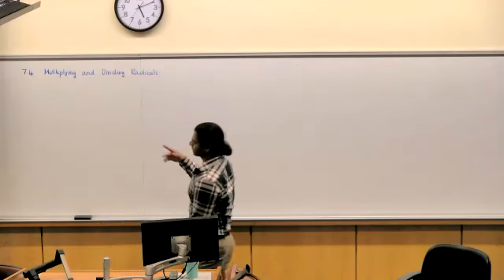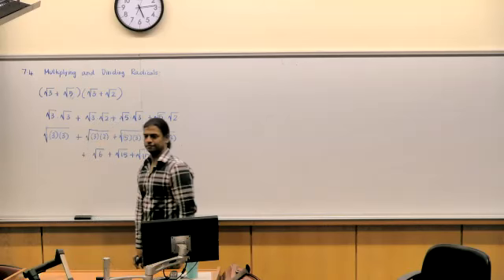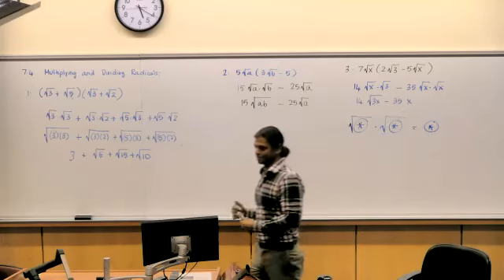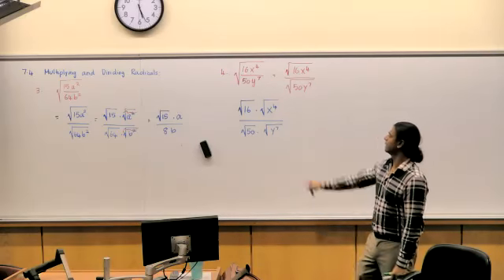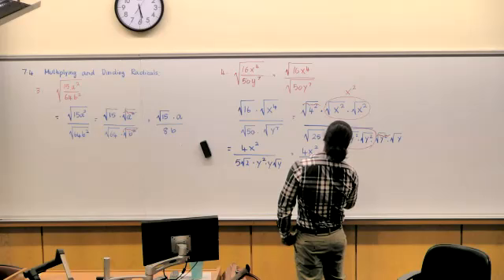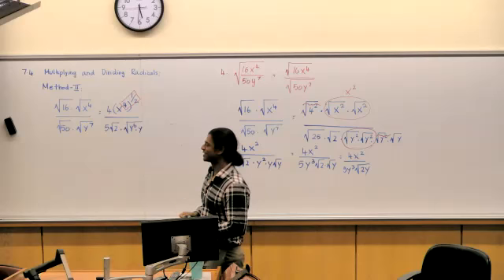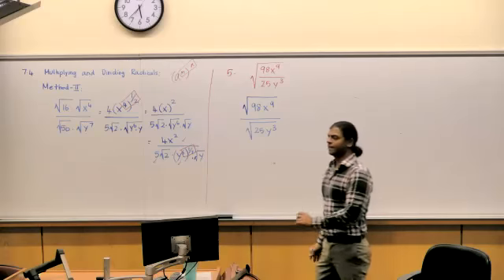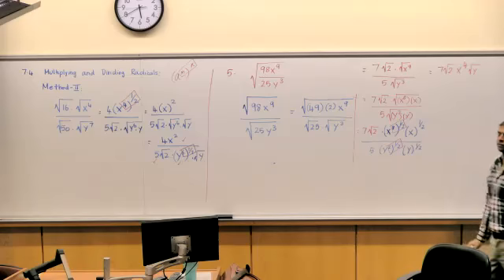Multiplying and Dividing Radical Expressions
Examples on multiplying and dividing radical expressions.